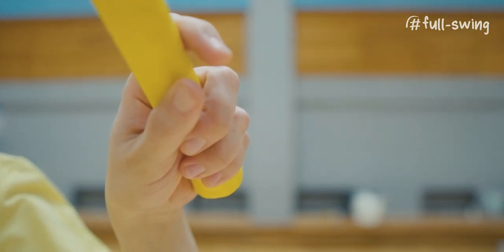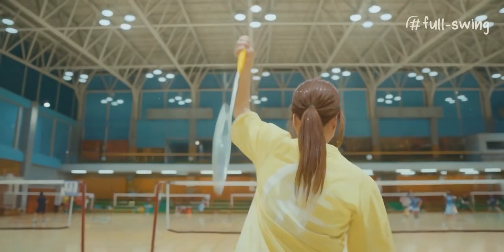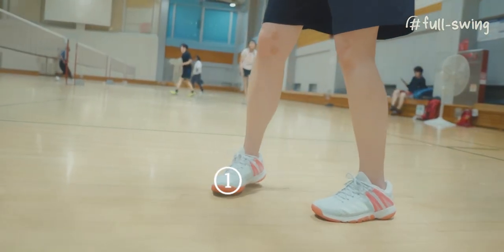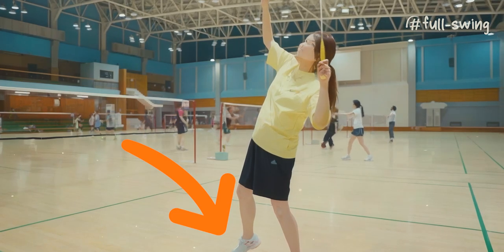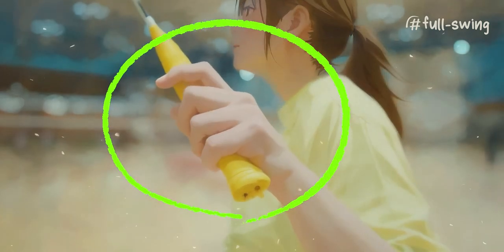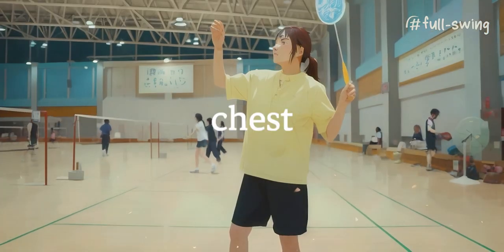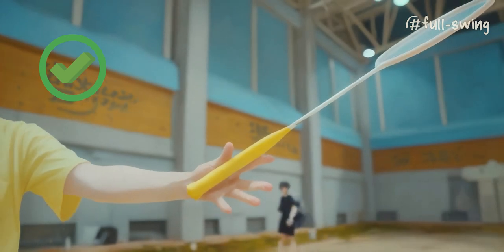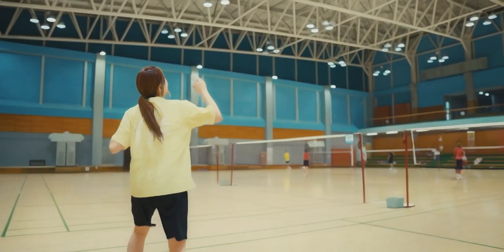How to beautiful Smash in Badminton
The most beautiful swing and smash

00:00 Demonstration
00:28 Grip
01:14 step
01:41 Lift one leg
01:58 Leg rotation
02:07 Leave the Rackethead
02:28 full-swing
02:42 Grip strength
03:14 Smash is a continuous hit

Memberships and subscriptions are a great help to our production. Thank you😆
Videos are released first for members

Lessons on badminton (bulu tangkis, cầu lông, 羽毛球), including how to hit well, smash, serve, basic (backhand) skills, steps, etc. in Full Swing Badminton! 🤔

※ Coach Han usually uses a 3U, stiff racket, thin strings, and 30-32 LBS setting. Please note that we do not mention brands that are not related to Fullswing. ※